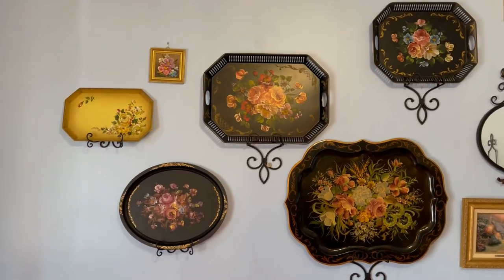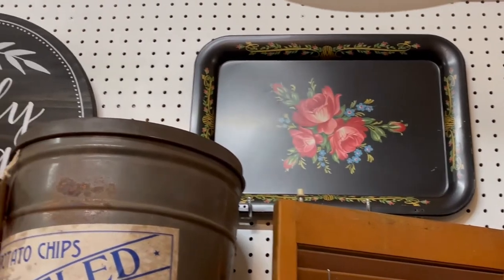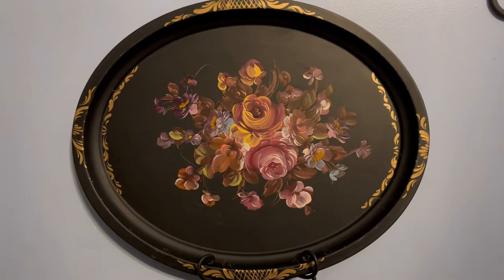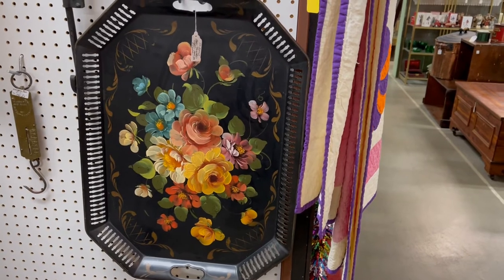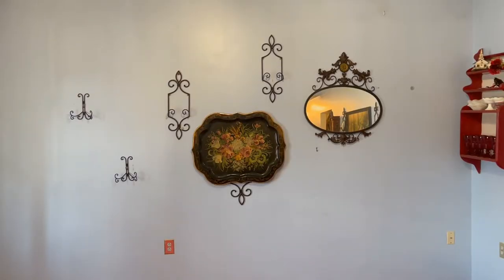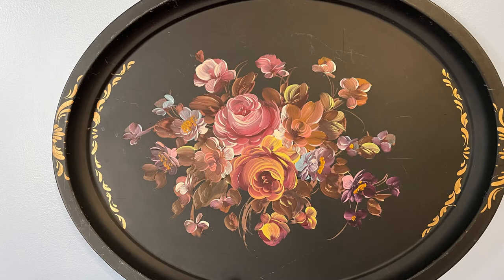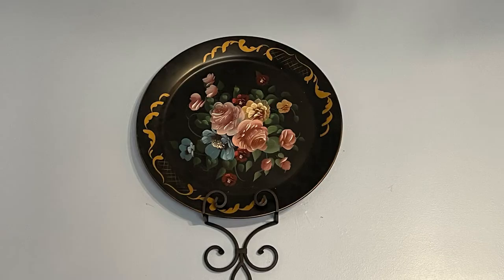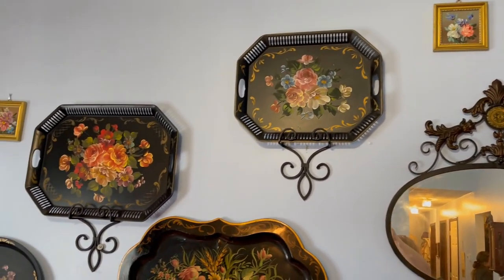The Suburban Chateau: Collecting Toleware Trays: Thrifting and designing a feature wall.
Stephanie shares her feature wall in the living room that is mostly comprised of Toleware Trays from her collection. She shares a bit of history, talks about value and how to select the best trays for your collection.